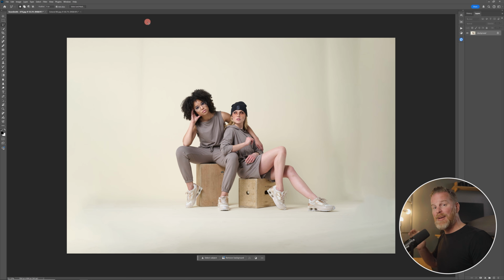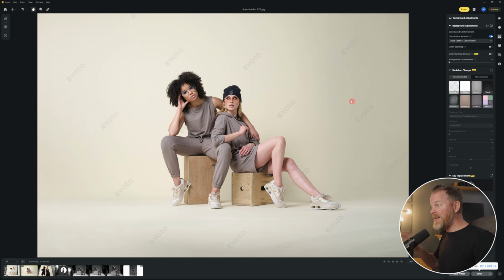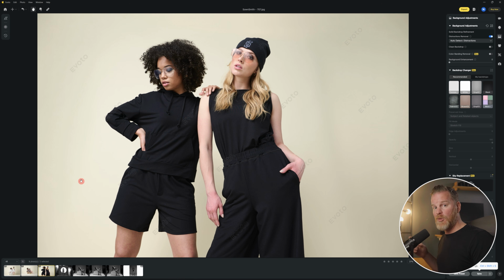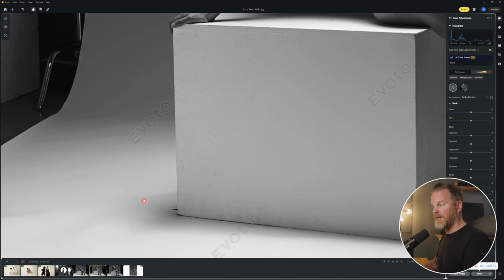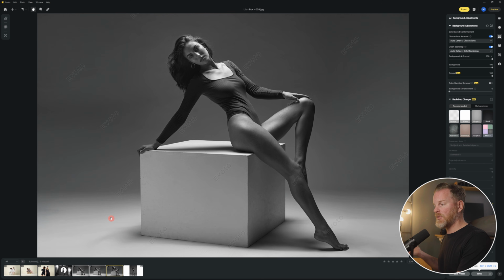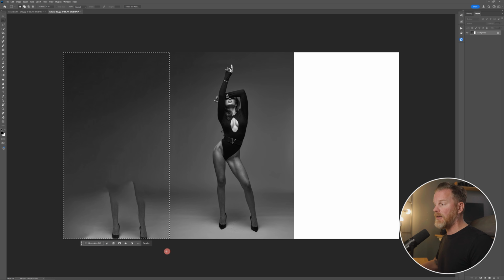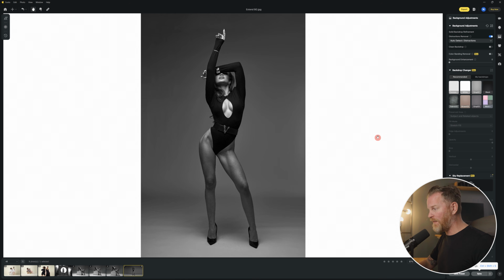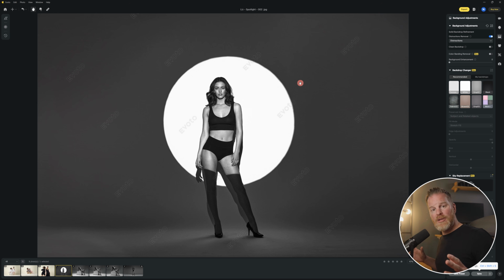INSTANTLY Remove Background Distractions - EvotoAI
Testing out Evoto AI for retouching images using it's new artificial intelligence to remove background distractions.
YOUTUBE GEAR
Main YouTube Camera
Main Vlog Lens
B-Roll Lens
Vlog Mic
Studio Mic
NP-750 Batteries
NP-FW50 Batteries
My Monitor